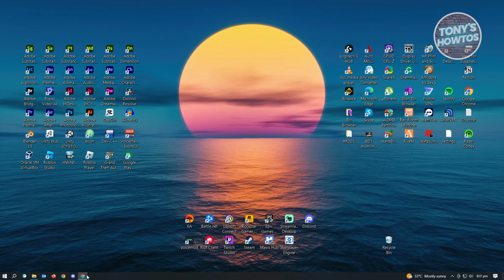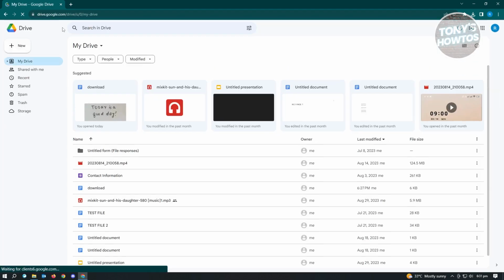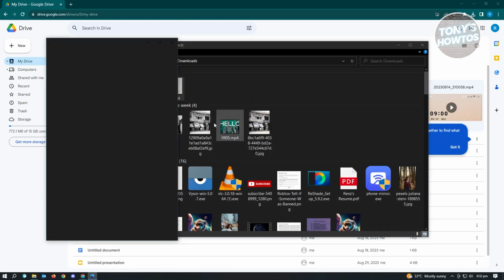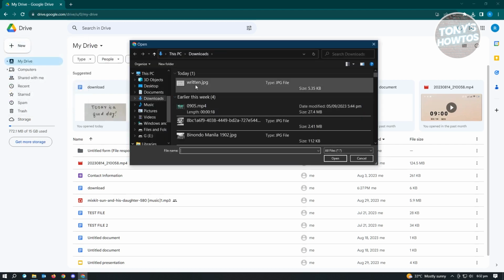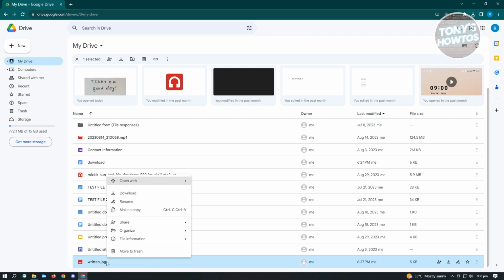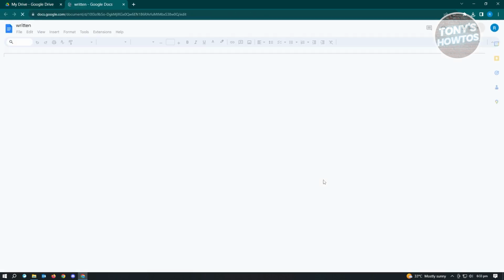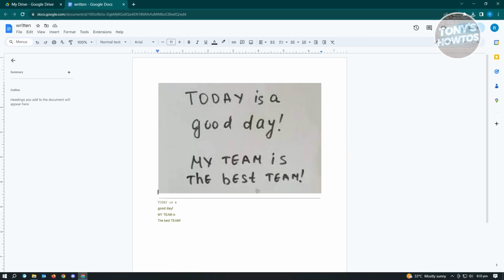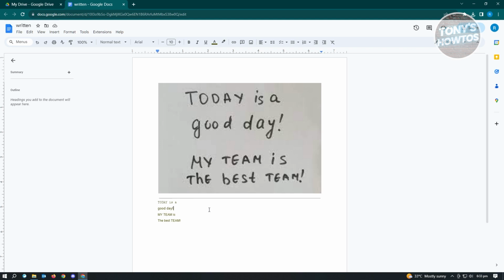How to Convert Handwriting to Text (2026)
In this video I show you how to convert handwriting to text in 2026. The quick and easy tutorial how to convert handwritten notes to text. Do you want to know convert handwriting to digital text using Google Notes in 2026? Yes? Great!

This is a step by step instruction on how to save YouTube videos to iPhone using FREE third party software. This is valid for iPhone models 8, X, XS, 11, 12, 13, 14 or higher with iOS 17, 16, 15, 14, 13, 12 and earlier. This is valid for Huawei, Samsung, Google Pixel, Xiaomi and other phones running Android version 11, 12, 13, 14. This is valid for Windows 7, 8, 10, 11. This is valid for Mac.